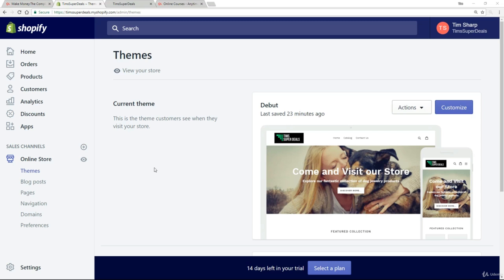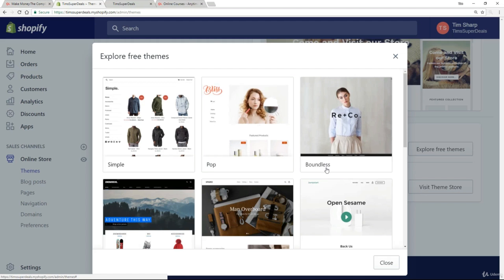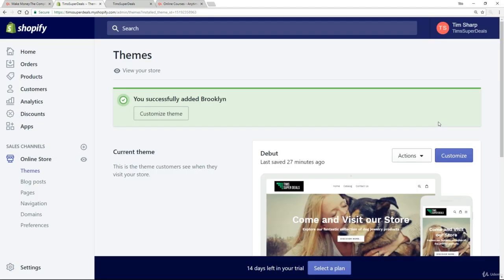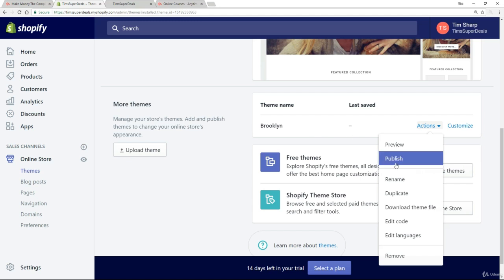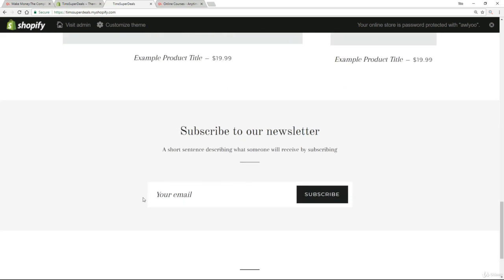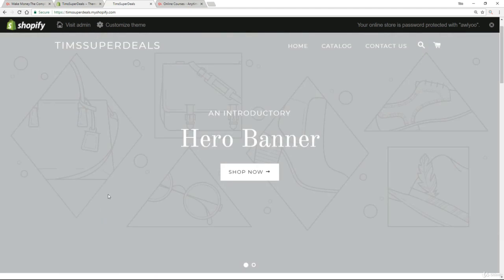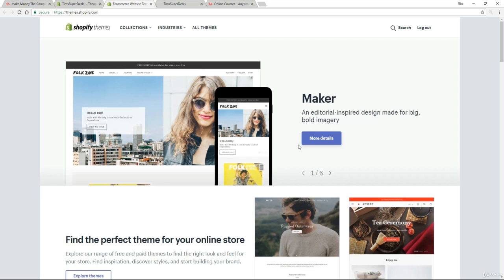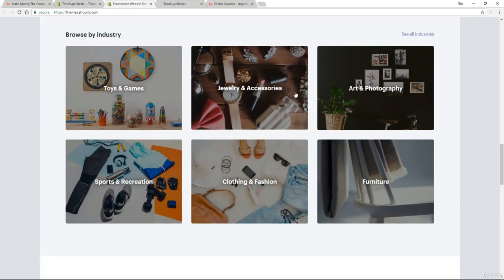014 Choosing and adding other themes